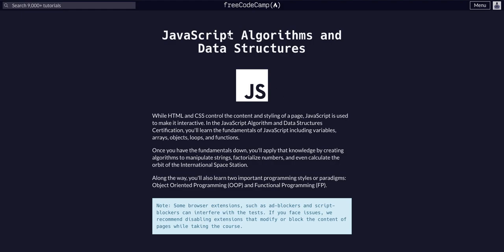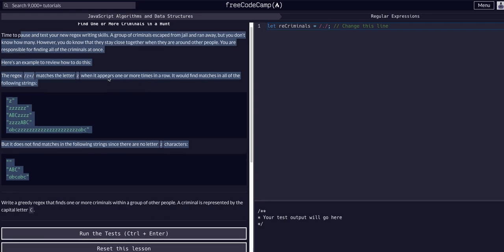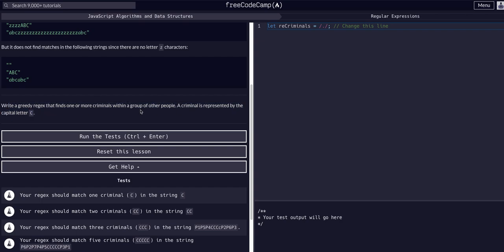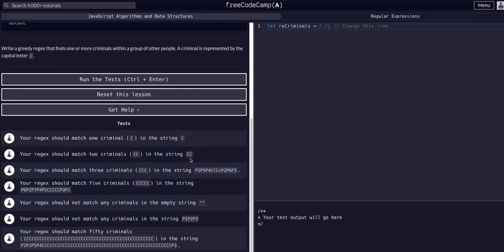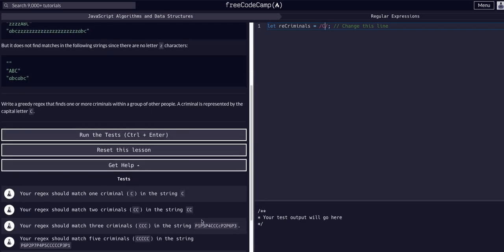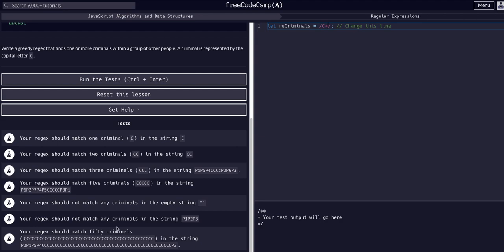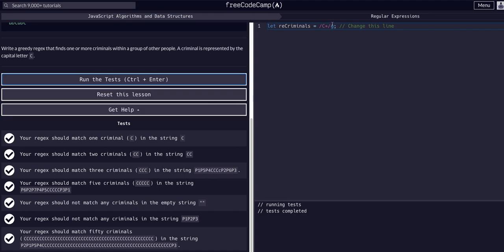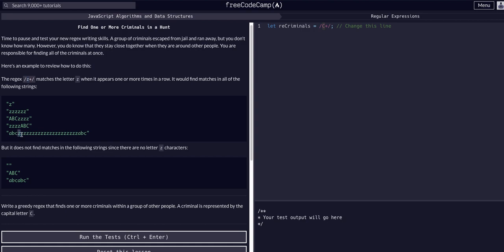15 Find One or More Criminals in a Hunt - RegEx - FreeCodeCamp EXPLAINED - JavaScript Algo FCC Guide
Challenge 15 Find One or More Criminals in a Hunt